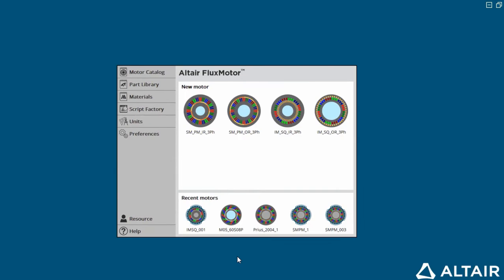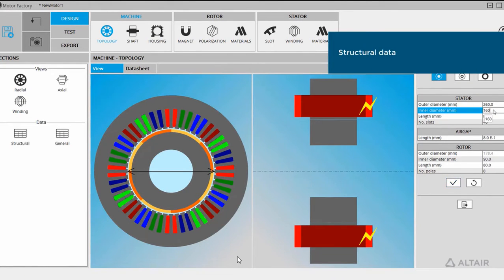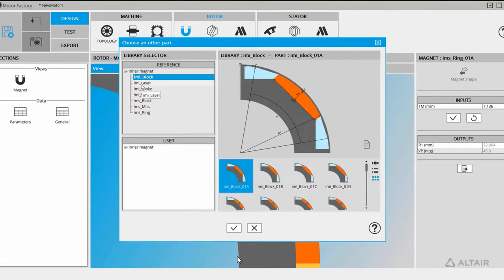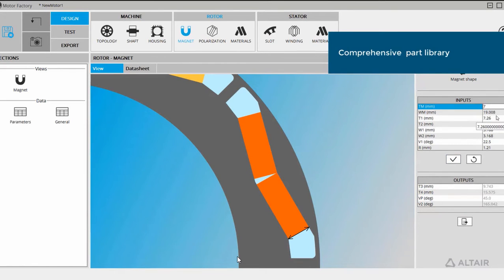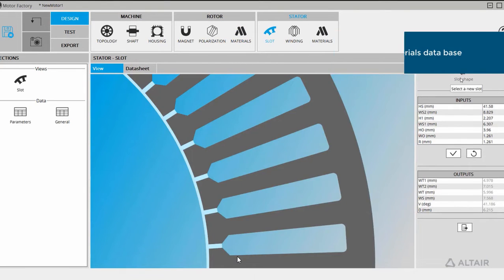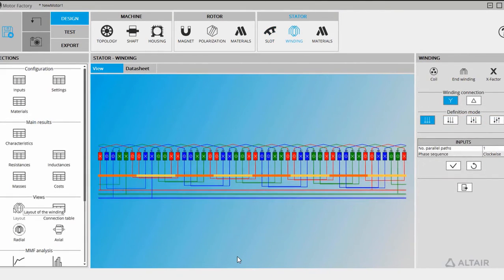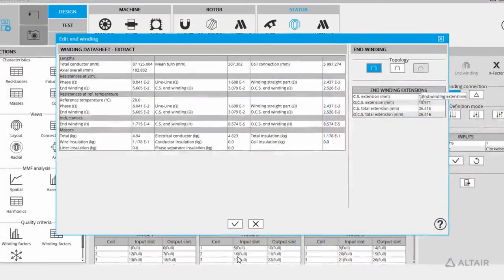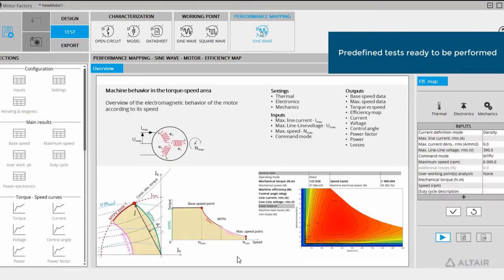Altair FluxMotor Workflow- E Motor Concept Quick Design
***Khám phá cấu trúc động cơ điện và tối ưu hoá đa vật lý
     FluxMotor chuyên giải quyết vấn đề thiết kế động cơ điện trên toàn cầu. Nó cho phép các kỹ sư đẩy nhanh quá trình thiết kế máy móc, nhanh chóng khám phá nhiều cấu hình khác nhau trong khi xem xét các ràng buộc đa vật lý và chọn các tùy chọn hứa hẹn nhất trong vòng vài phút.

     Môi trường trực quan của FluxMotor cho phép người dùng từ không chuyên đến các chuyên gia để tạo phân tích, báo cáo và tối ưu hóa động cơ điện của họ một cách hiệu quả.

    Trong một môi trường duy nhất, khả năng đa vật lý mới cho phép các nhà thiết kế không chỉ dự đoán hiệu suất điện từ của động cơ mà còn tối ưu hóa khả năng làm mát và hiệu suất NVH.
**Quy trình làm việc Altair FluxMotor
1. Kiểm tra và báo cáo tự động
2. Thiết kế nhanh ý tưởng e-Motor
3. Phân tích và tối ưu hóa đa vật lý
4. So sánh và xếp hạng e-Motors
5. Xuất mô hình sang Altair Flux

Thinksmart Group đơn vị cung cấp gói giải pháp công nghệ hàng đầu Việt Nam

Cung cấp các giải pháp trọn gói: Quét 3D Photogrammetry & Thiết Kế Ngược, Thiết Kế Kiểu Dáng & Kết Cấu Công Nghiệp, Jig & Fixture, RTM, Chassis, Trim, Body, IP, Frame,.. Phân tích tính toán & Mô Phỏng_Altair, In 3D Cao Cấp & CNC Robot, Mockup Buck, Chế tạo, Kiểm Tra(QC).

*** Địa chỉ:
⊙ Trụ sở chính HCM: Số 5, Đường số 4, Khang An, P. Phú Hữu, Khu Công Nghệ Cao, Quận 9, TP.HCM.
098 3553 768 ( TGĐ: Anh Hoài )   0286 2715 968 (Tư vấn Công nghệ)
⊙ Chi nhánh Hà Nội: Số 4, Ngõ 64, Phố Ngô Xuân Quảng, TT. Trâu Quỳ, H. Gia Lâm, HN.
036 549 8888 ( GĐ HN: Anh Tùng )
⊙ Chi nhánh Đà Nẵng:  51 Nguyễn Quang Bích, P. Hòa Cường Bắc, Q. Hải Châu
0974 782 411 (GĐ Anh Trung)
⊙ Chi nhánh Cần Thơ: Đường số 8, KCN Trà Nóc 2, P. Phước Thới, Q. Ô Môn
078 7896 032 ( Tư vấn CN Anh Sơn )
⊙ Văn phòng: Hải Phòng, Huế, Vũng Tàu.
⊙ Thinksmart overseas: Mie, Japan & Texas, US.
⊙ Xưởng chế tạo: HCM, Đà Nẵng, Hà Nội.